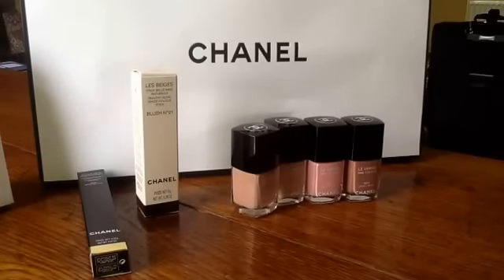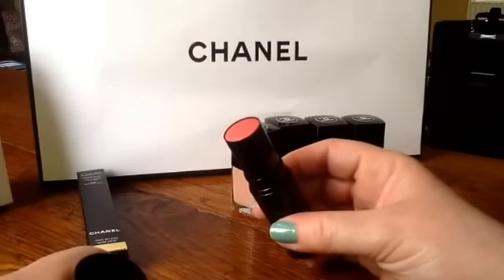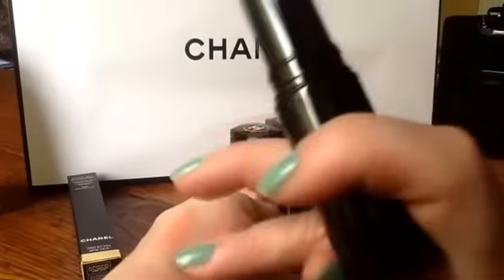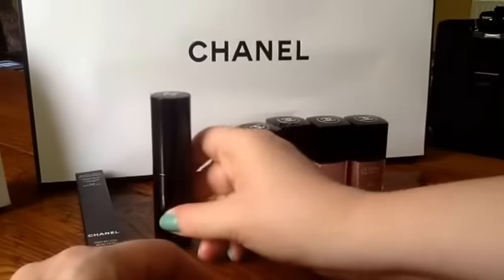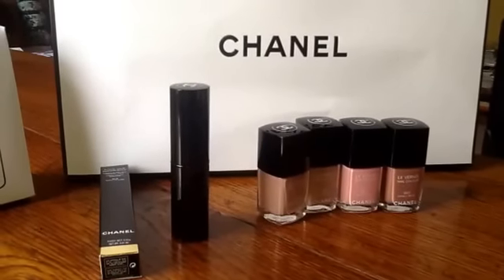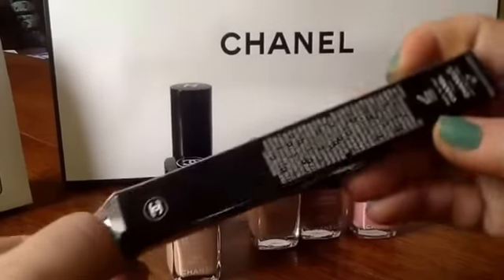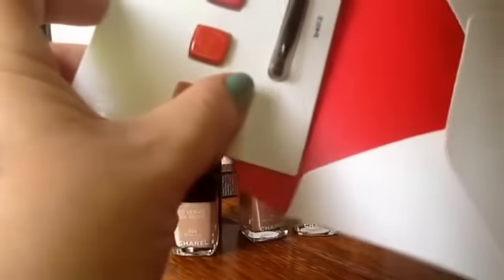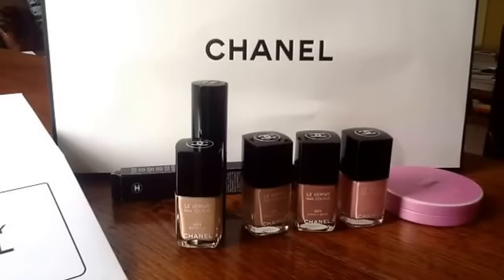Chanel Les Beiges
As usual, Sara got there before me and has great swatches on her blog if you want to see the polishes 'in action'

Sunny has one of the powders and some of the other products on her blog

The vernis due to be released on 29.6 in the UK are Fraicheur 767 (the new one) and reprobates of Ballerina, May and Peche Nacree